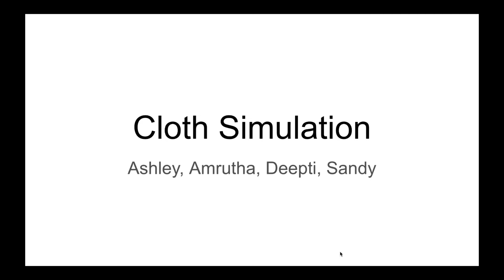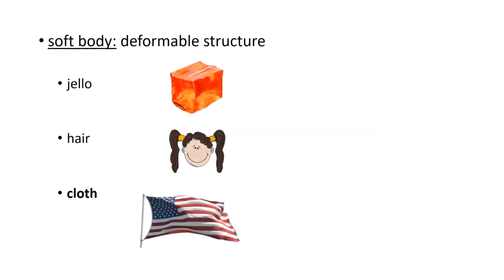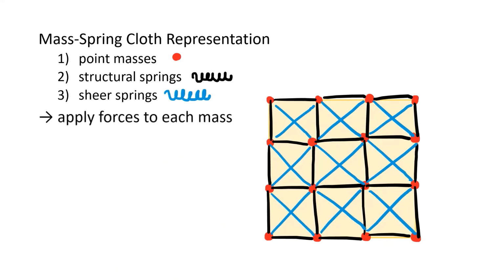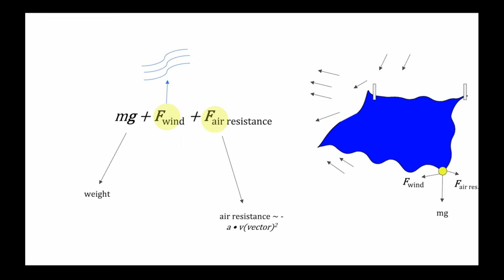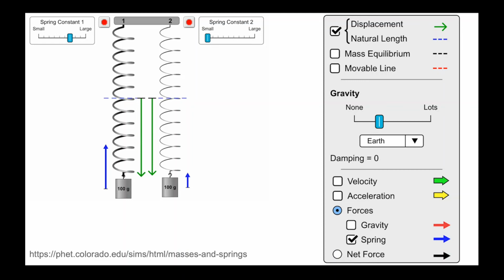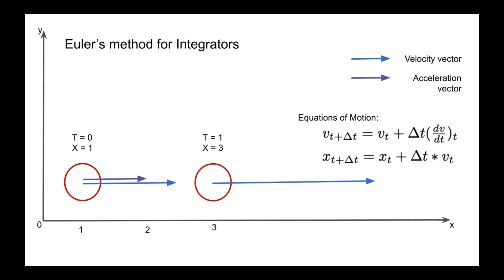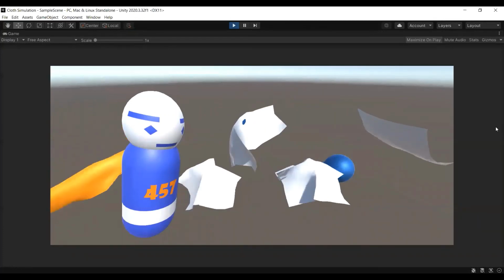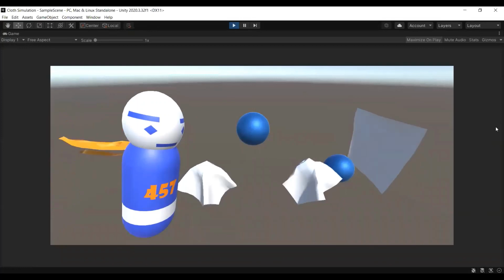Cloth simulation in 5 minutes (v2)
A 5 minute course on cloth simulation.

Graphics in 5 minutes is a series of cartoon-style videos that teach computer graphics in 10x less time.  You can take the equivalent of a University level computer graphics course in just over two hours.  The playlist is here: